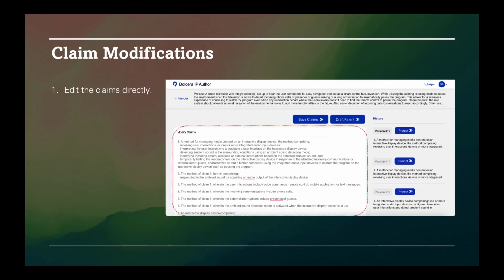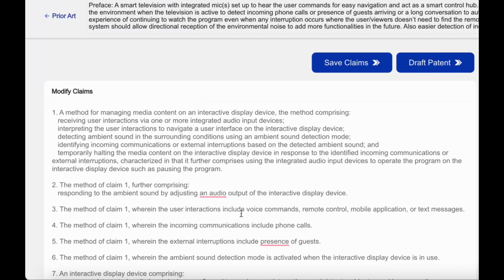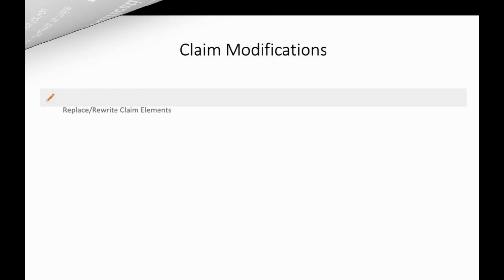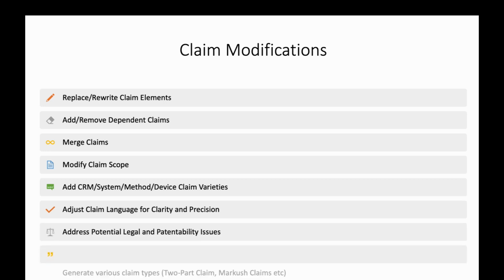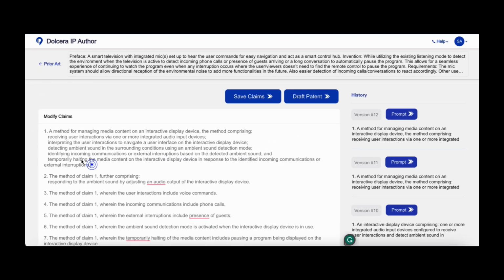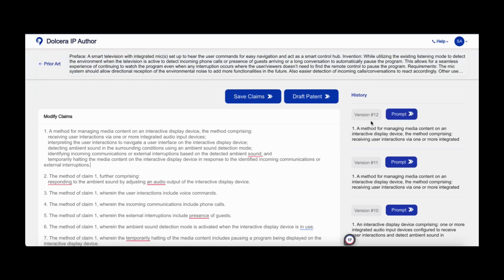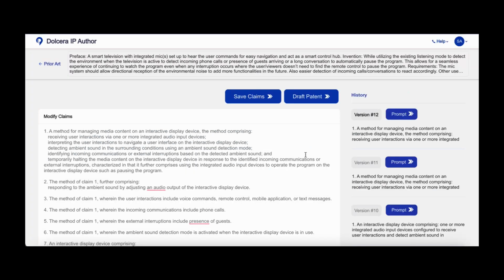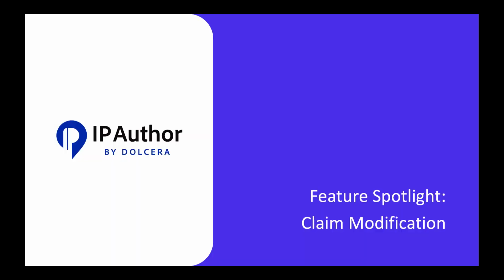IP Author - How to make your claims better?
Easy ways to get your claims modified using simple prompts and let IP Author do the job for you.